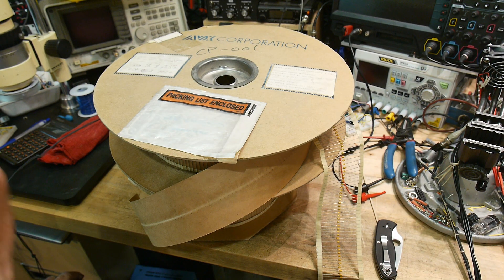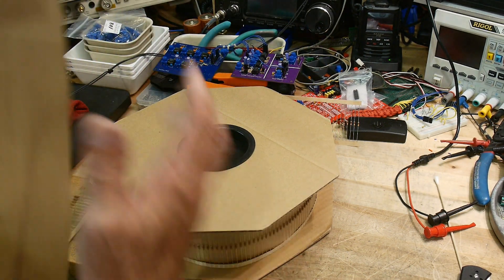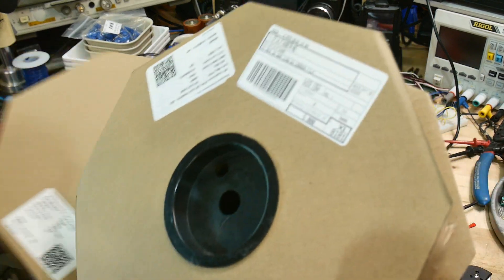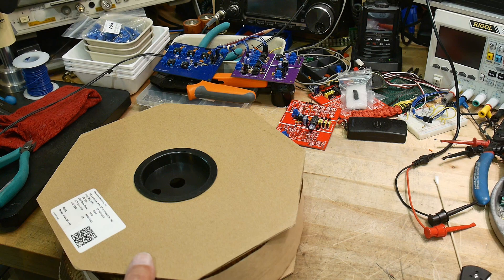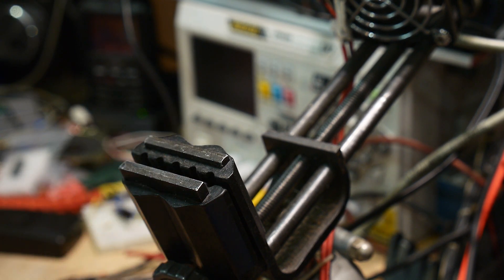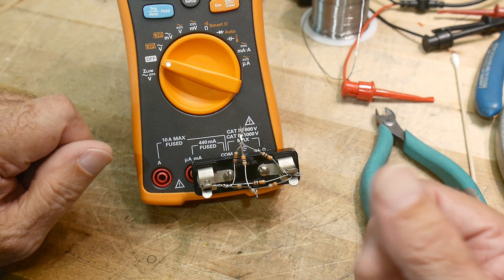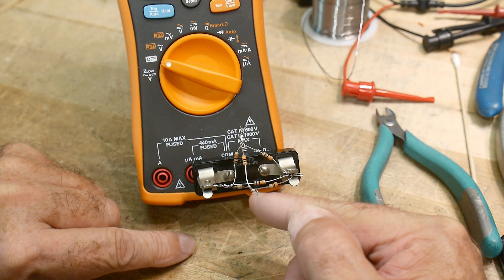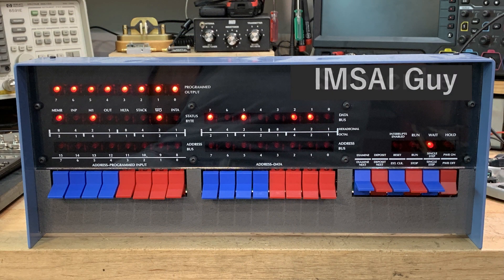#1223 Reels of resistors and a puzzle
Episode 1223
I'll never have to buy resistors again (at least 1k and 10k)